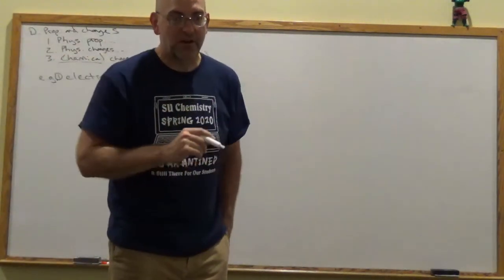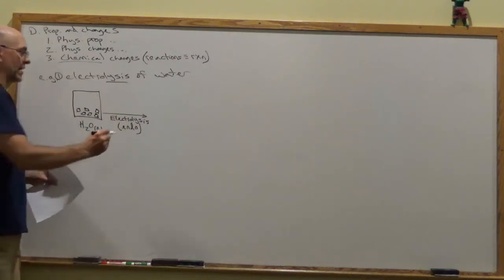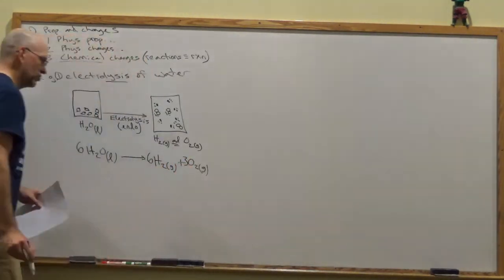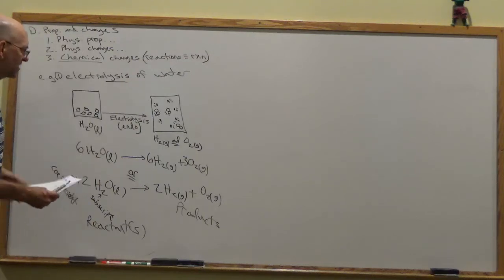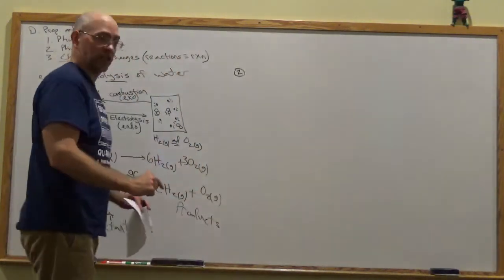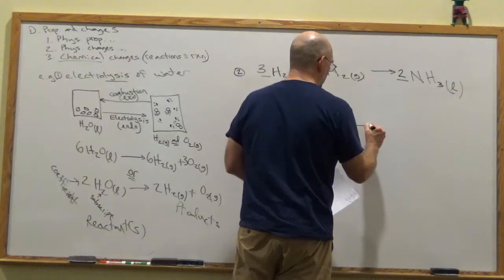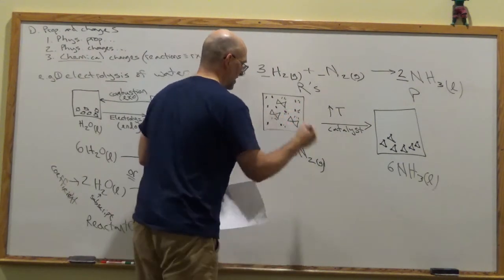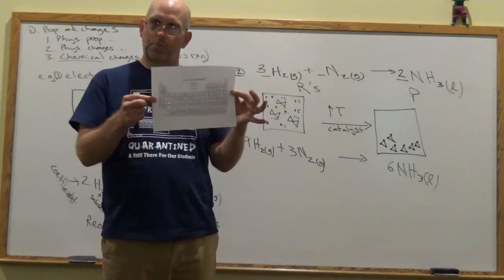W2/L2 Chemical Reactions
Some of these lessons may go into week 3...just FYI...